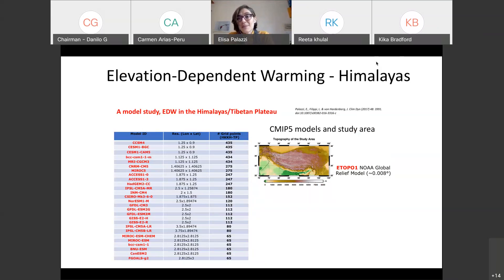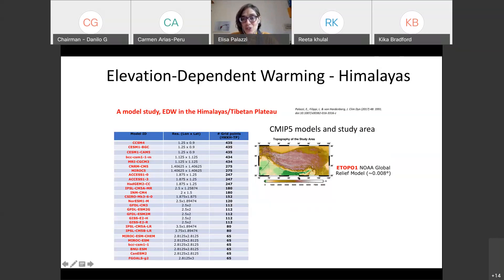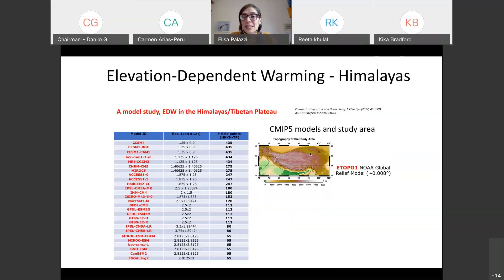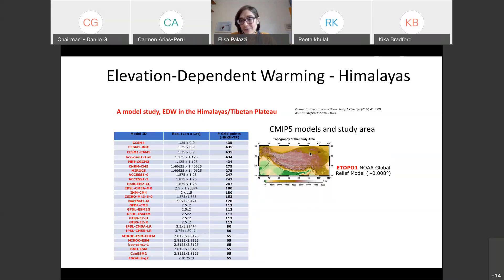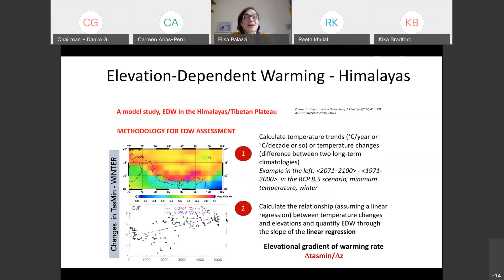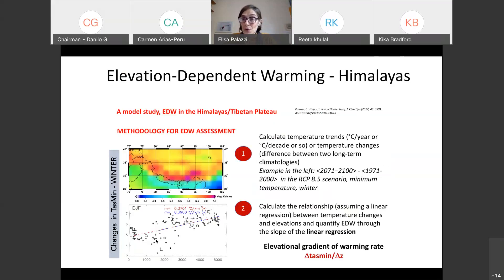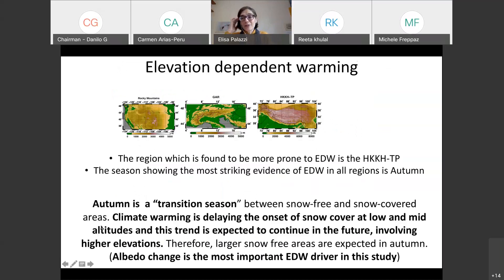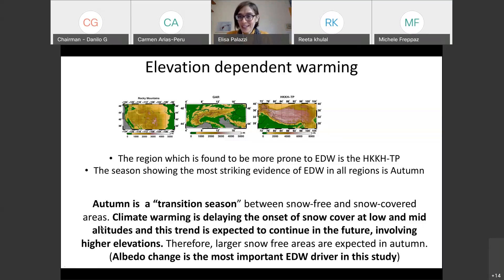IPROMO 2020 - Day 5 - Mountain Weather and Climate in a Warmer World (Part 3)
IPROMO 2020 - Day 5 - Mountain Weather and Climate in a Warmer World - Part 3 of 4.

This class investigates Mountain Weather and Climate in a Warmer World. The class is led by Elisa Palazzi from the National Research Council (CNR–ISAC) and Claudio Cassardo from the University of Turin.